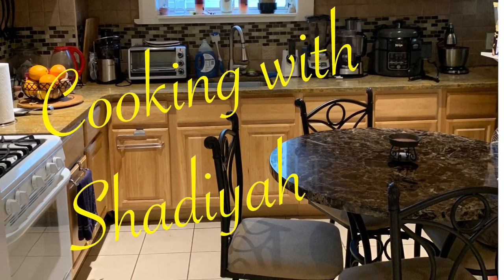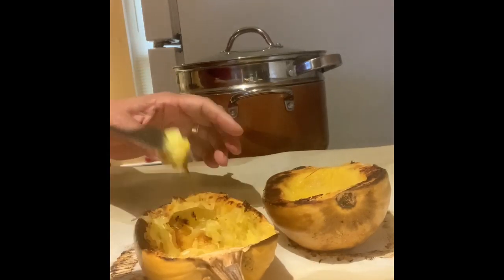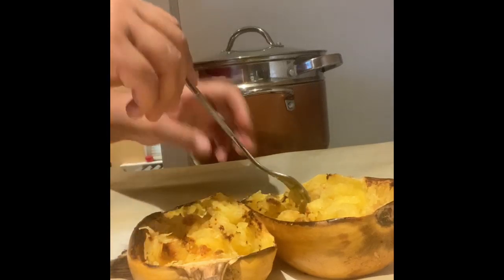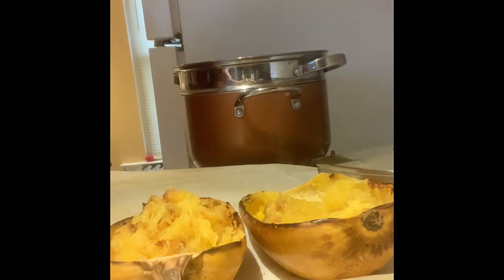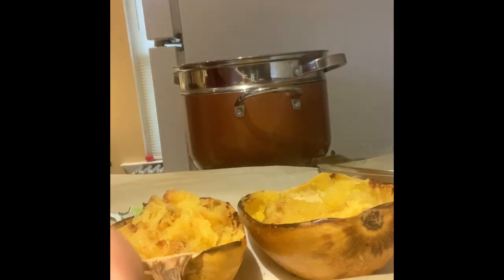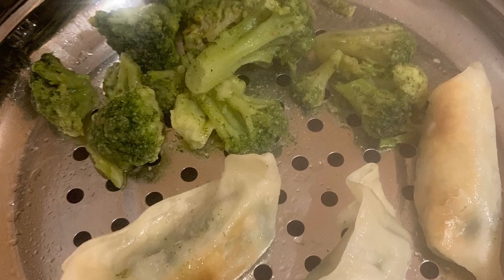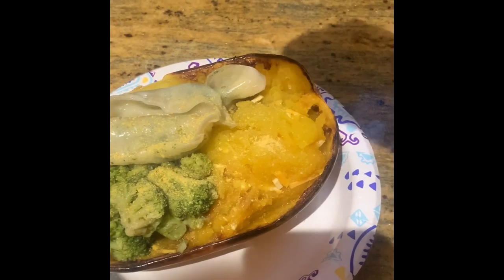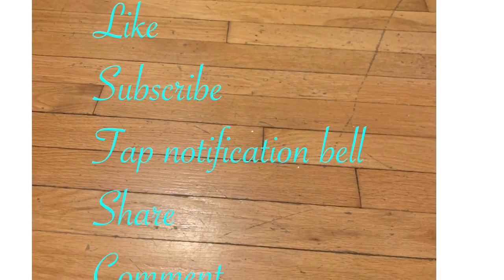Butternut Squash Bowl w/Dumplings and Broccoli